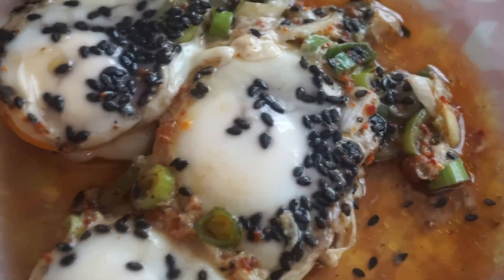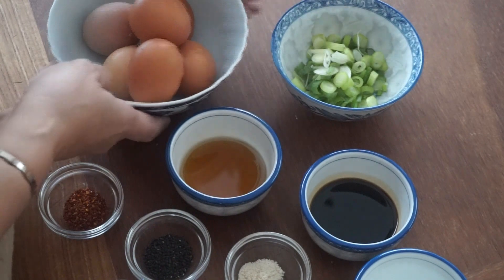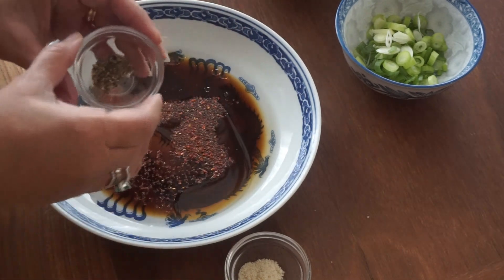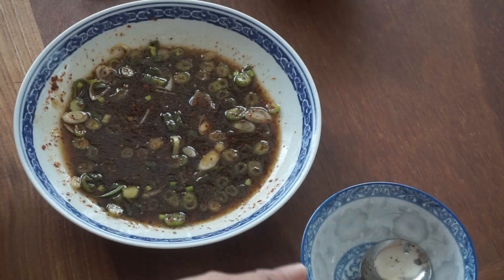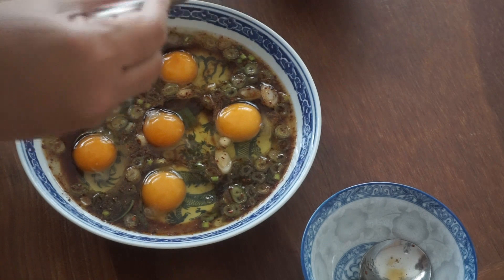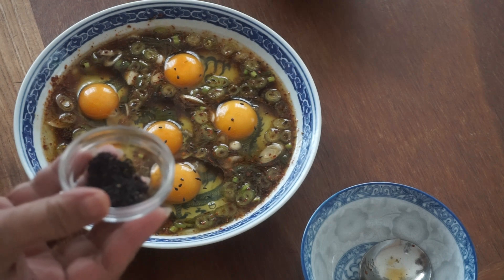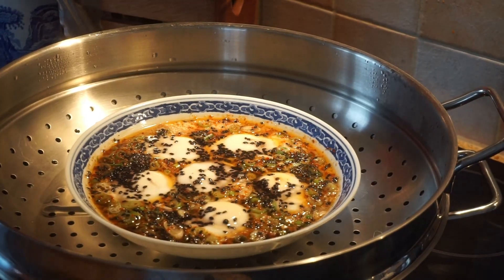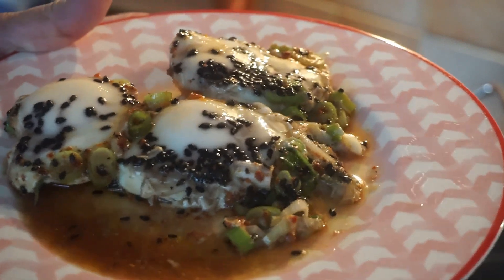Steamed Egg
My channel is different dish all over the world to inspire your cooking,and give more idea.